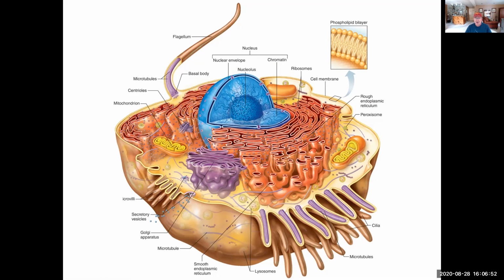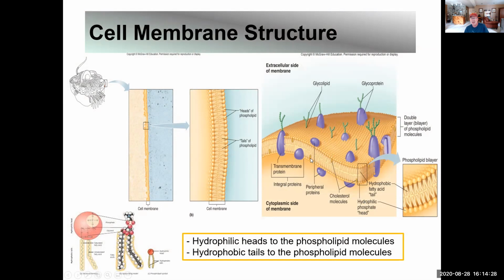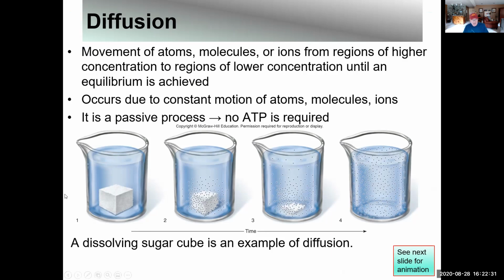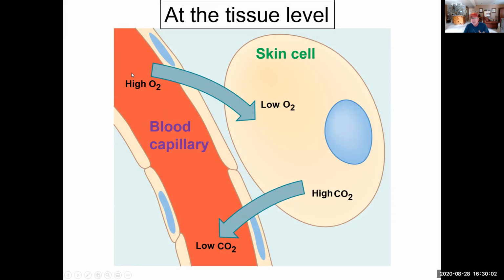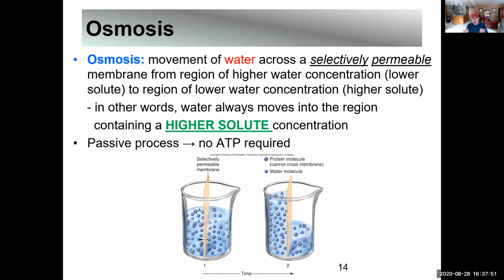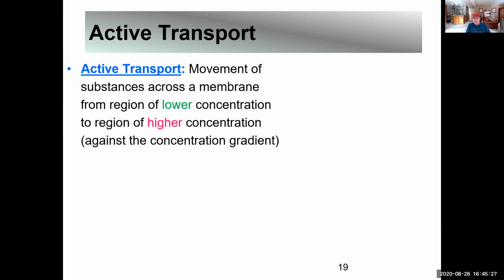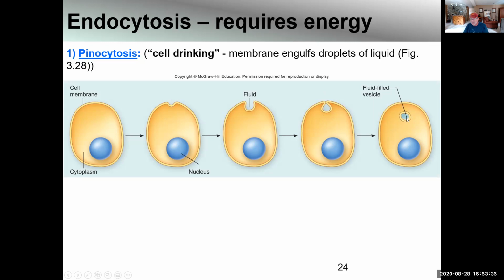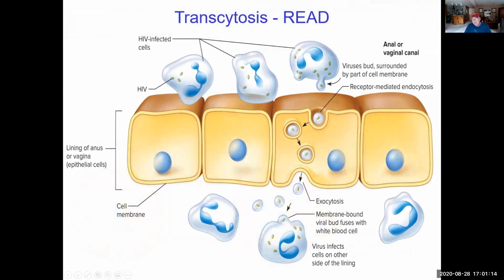Chapter 3 - Cells (sections 3.1, 3.2and 3.3)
Chapter 3 - Cells (sections 3.1, 3.2 and 3.3)